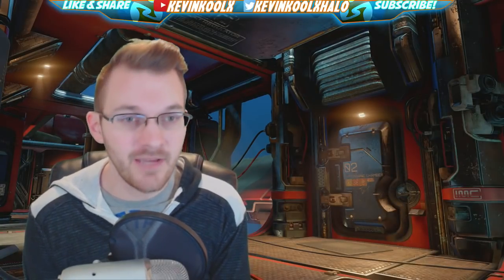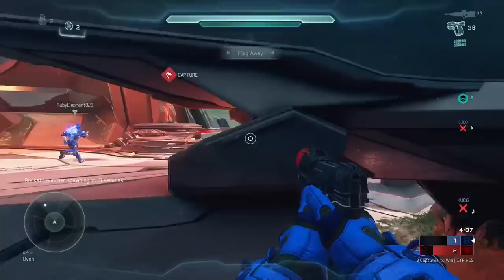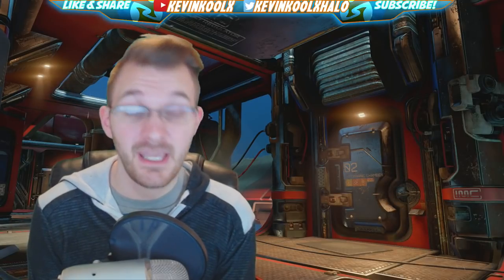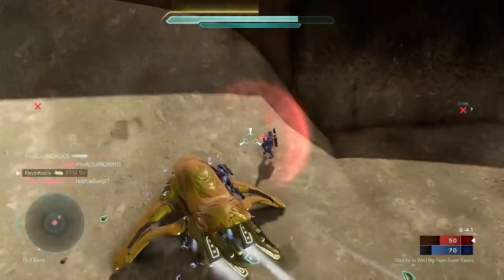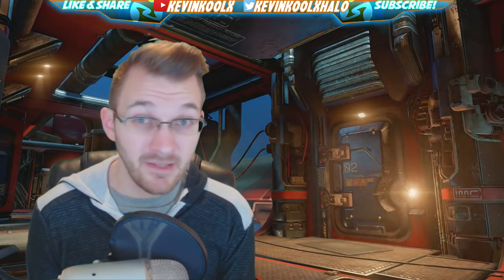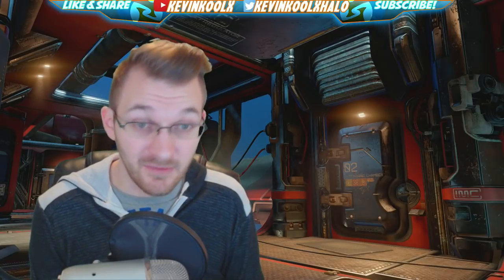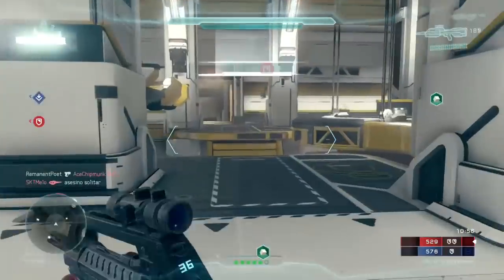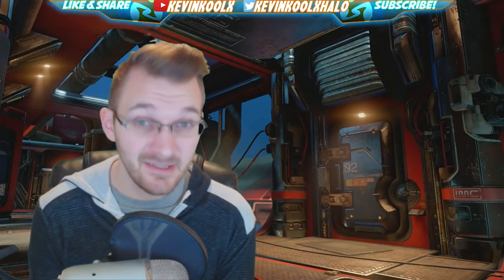Halo 5 Update New Mode and How to Rank Up FAST! Get Max Rank in Halo 5!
Halo 5 Update New Mode and Get Max Rank Fast! This Halo 5 update brings back Roaming King which is a great mode in Halo 5. This Halo 5 playlist update brings back Roaming King! Also the new Halo 5 ranked playlist called Head to Head. The Halo 5 head to head playlist is brand new. Halo 5 1v1 playlist brings a unique take on Halo 1v1 and should be interesting how it works. Along with this Halo 5 update brings Arena Legendary XP boost REQ pack back. Using the Legendary Arena XP Boost REQ pack along with Roaming King helps you rank up fast in halo 5. This video tells you how to rank up fast in halo 5 to get max rank fast in halo 5.